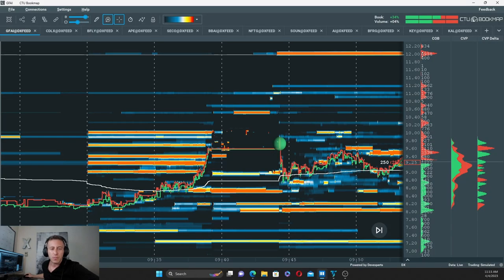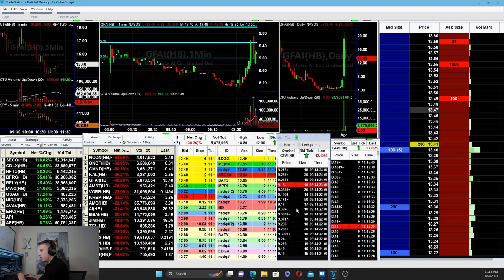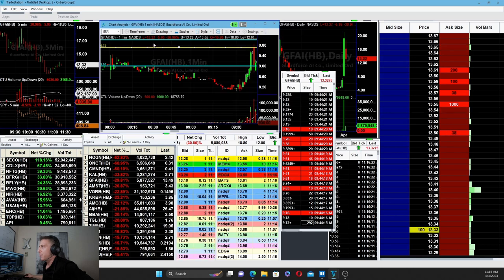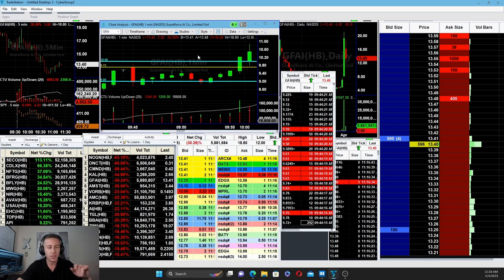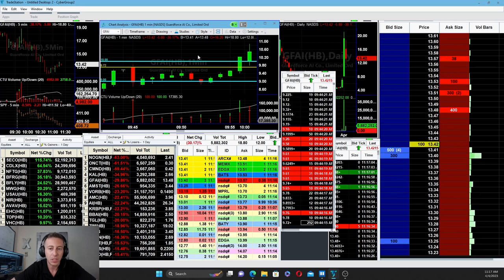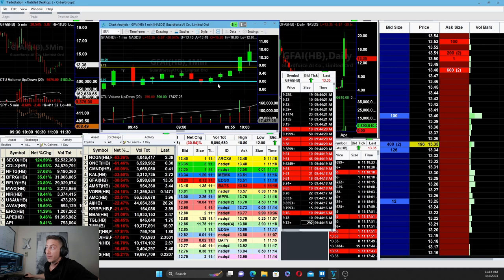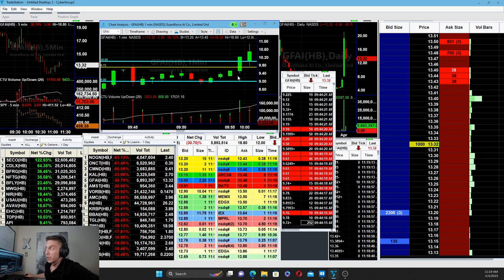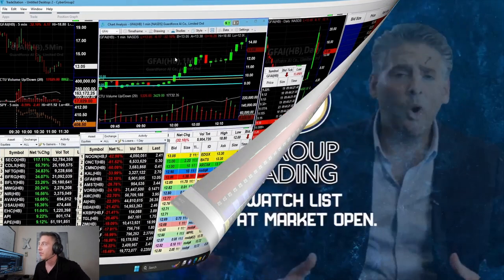Best AI Stock Trade Of The Year $GFAI +124% In Less Than 1 Hour with Senior Instructor Josh Levitan